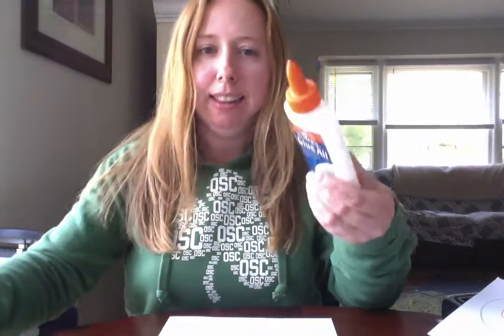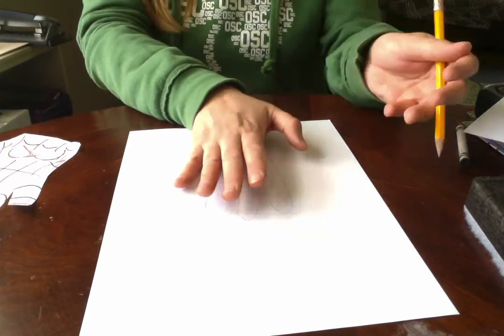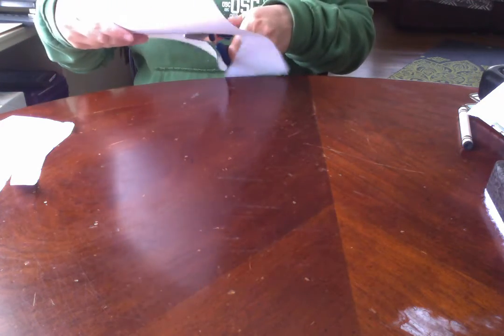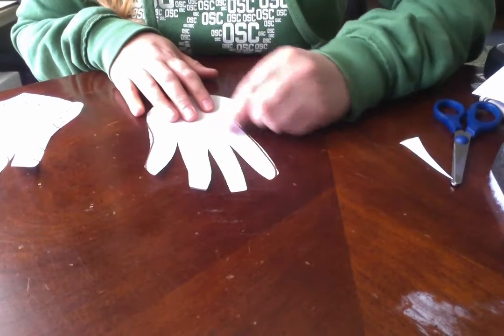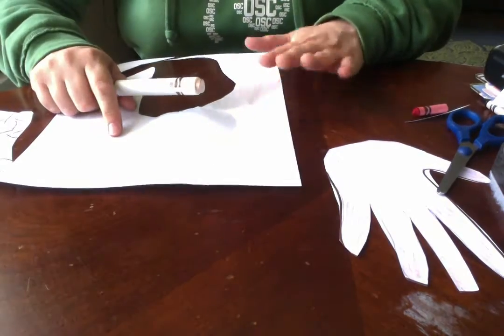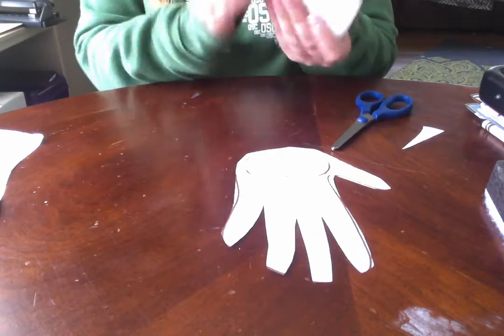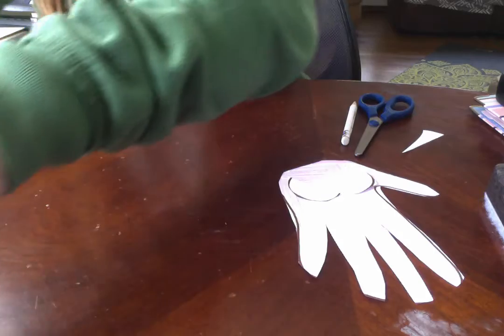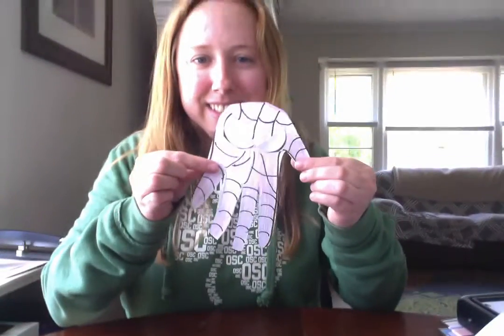spiderman craft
Promote fine motor skills with this fun super-hero activity!